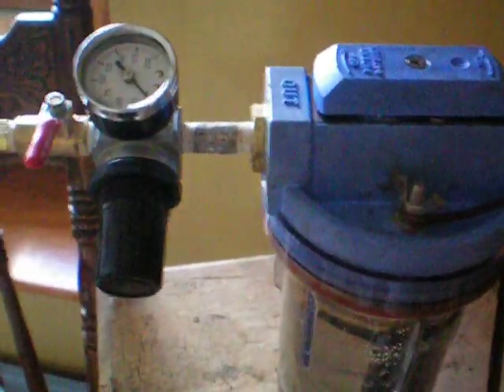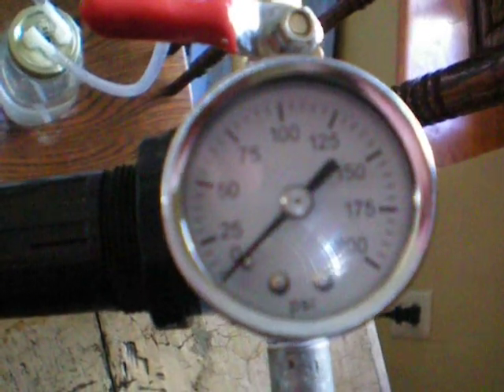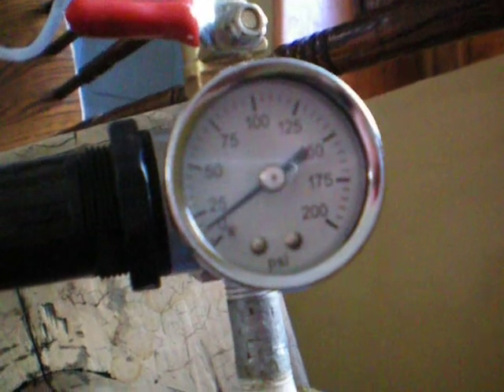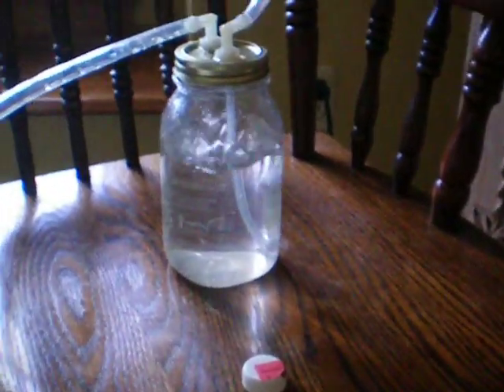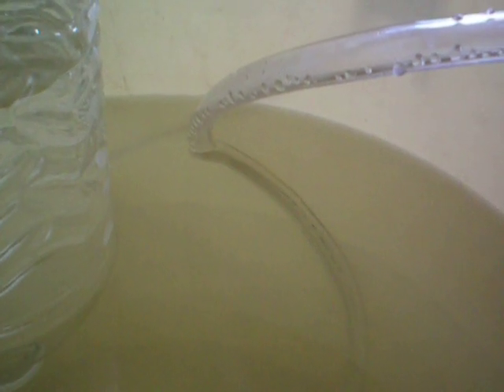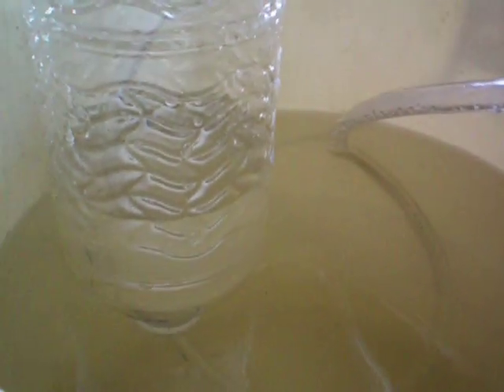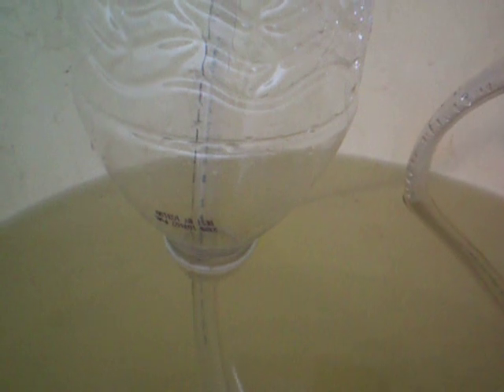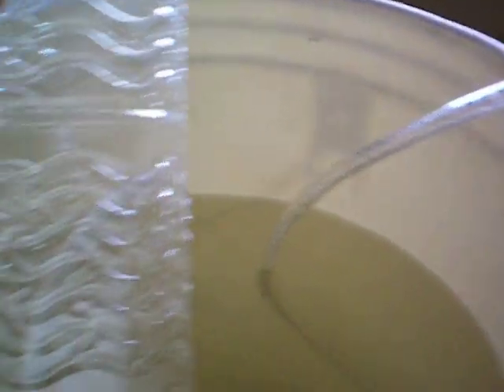hydrogen psi build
do not attempt unless you know what your doing... please be safe and dont use a glass bubbler, i just needed it for a quick test and thats all i could find for the moment